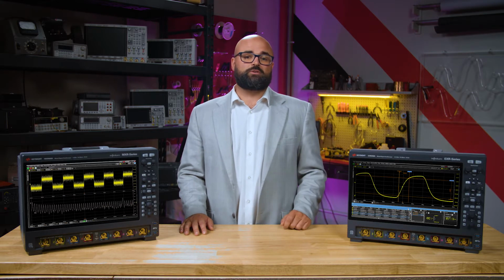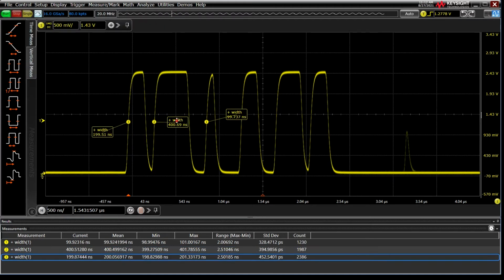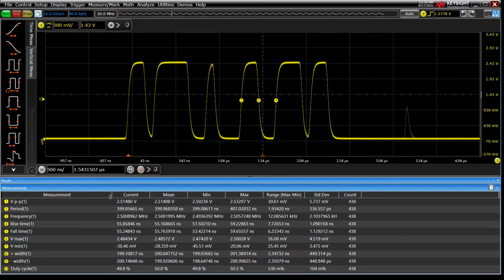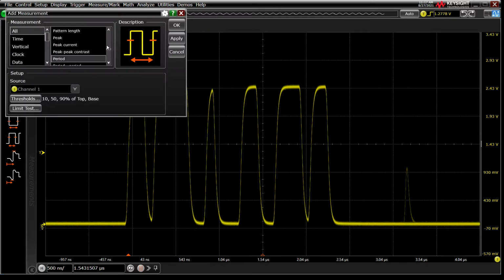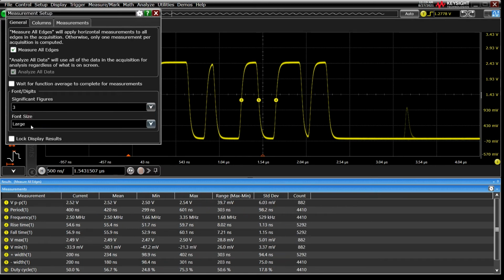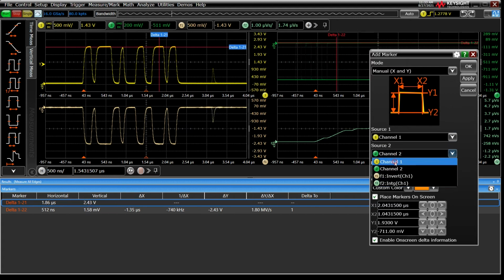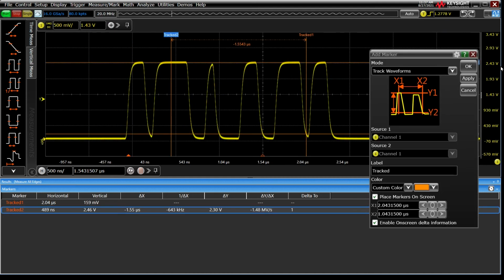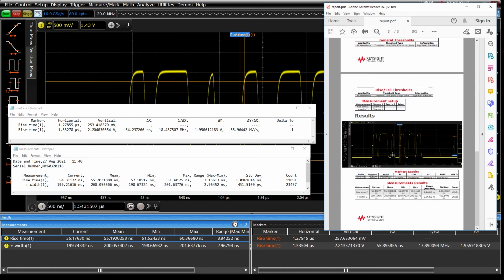Automatic Measurements and Markers on Keysight Infiniium Oscilloscopes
Automatic measurements allow for accurate and repeatable results for common, defined measurements like frequency or overshoot. Markers allow you to take control and make custom measurements based on criteria not so easily defined. Learn how to set up automatic measurements and markers in this video.